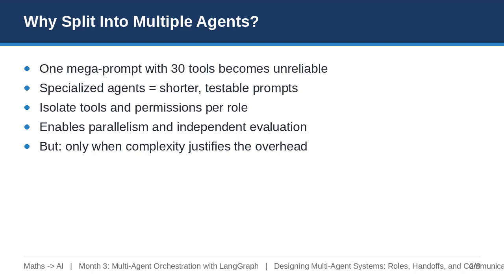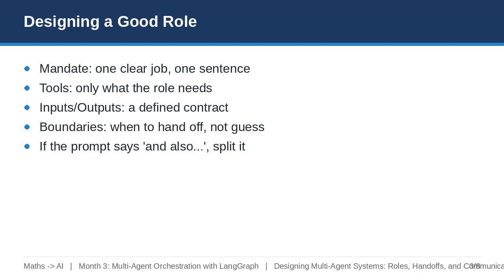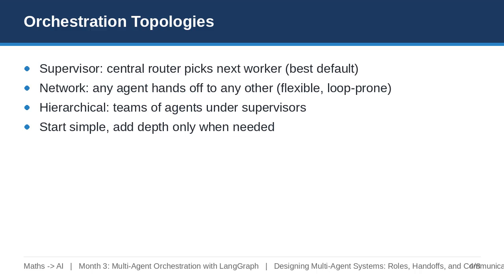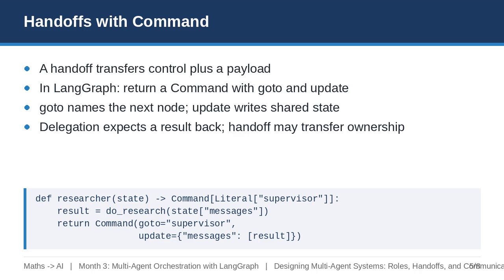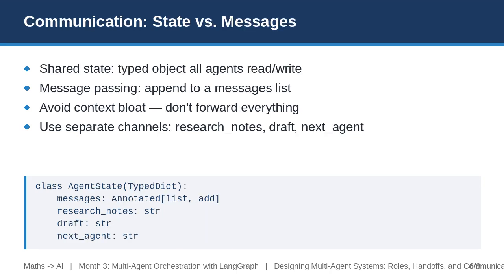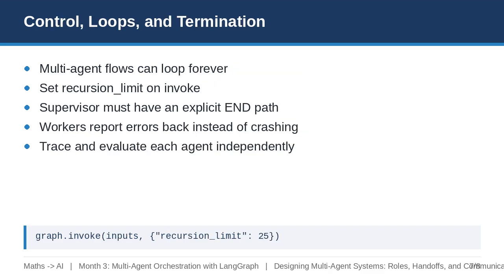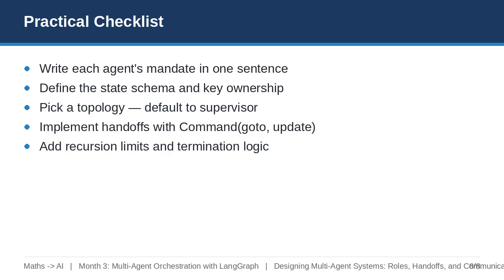age m3 l02 designing multi agent systems roles handoffs and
Learn to architect multi-agent systems where specialized LLM agents collaborate through message passing, delegation, and shared state. This lesson covers role design, handoff patterns, communication protocols, and how to implement them in LangGraph.

🎓 Part of the FREE "Agentic AI Engineer" course on Spreadcom Learning.

In this lesson you'll learn to:
• Define specialized agent roles with clear responsibilities and boundaries
• Compare orchestration topologies (supervisor, network, hierarchical) and choose appropriately
• Implement agent handoffs and delegation using LangGraph commands and routing
• Design shared state and message-passing schemas that prevent context bloat and confusion